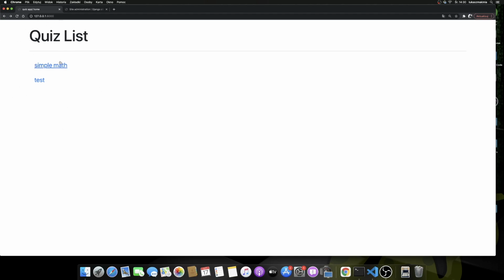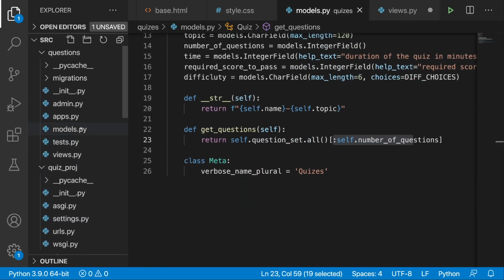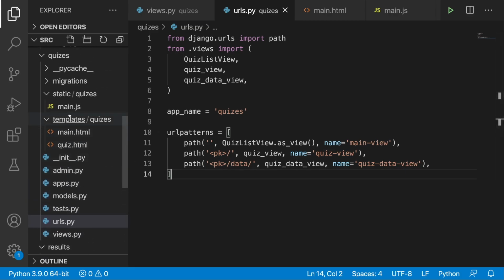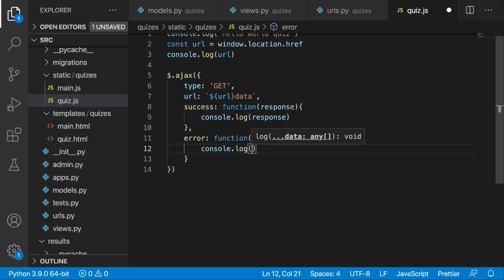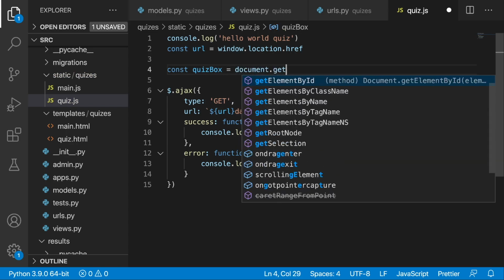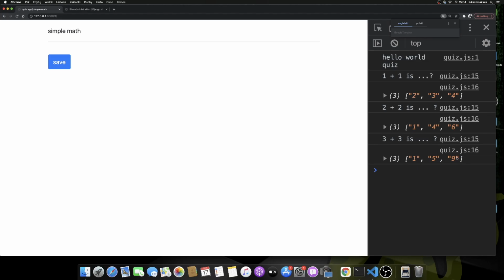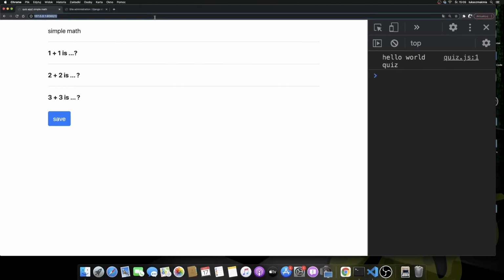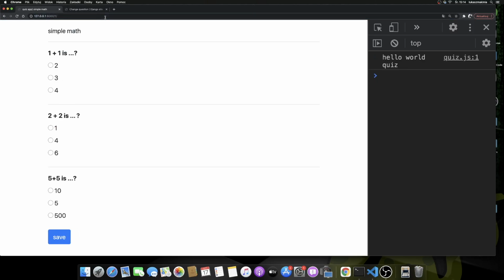How to create a Quiz app in Django with Javascript - part 3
Django Quiz App
How to create a Quiz Project / Application with Django and Javascript.
In this tutorial series we will learn how to build a quiz application with time counter and score summary.

In part 3:
➜ creating quiz data view with all the questions and answers returned in a json response
➜ displaying the questions and answers in the template using javascript and ajax
➜ shuffling the questions
➜ and more!